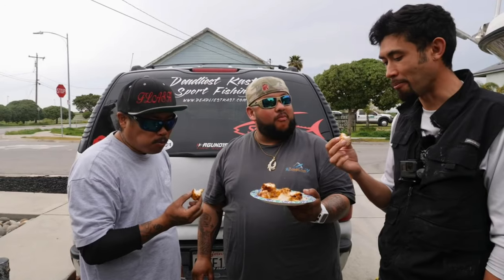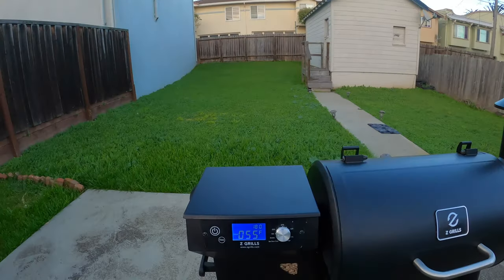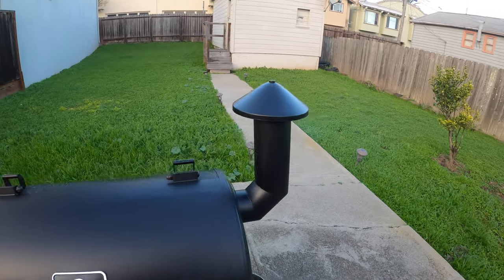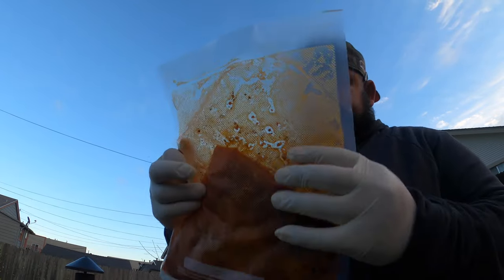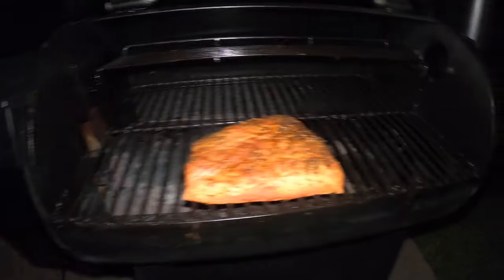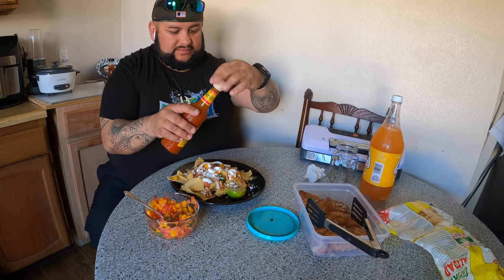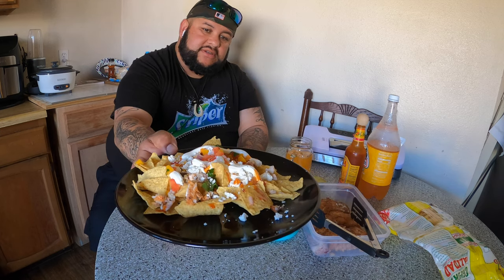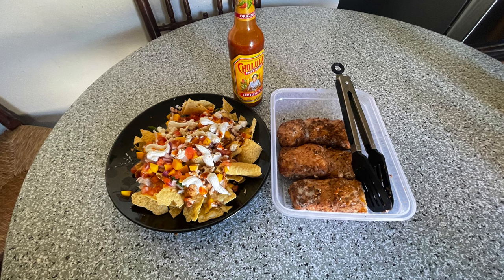Smoked Baja Style Sturgeon!!! Easy How To Recipe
Hello and thank you once again for watching another Deadliest Kast Fishing video. We are back with another cooking video using the @ZGrills 450B pellet Smoker. This is a recipe I have been wanting to try for quite some time now ever since I grilled some sturgeon with @FishermansLife using the Baja Citrus seasoning. This is by far one of my favorite recipes for any kind of fish especially sturgeon.